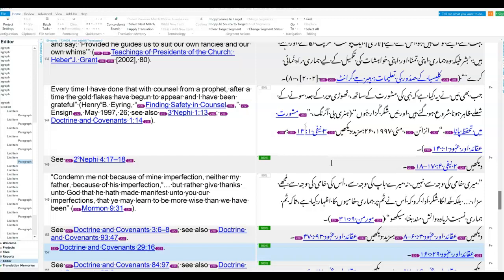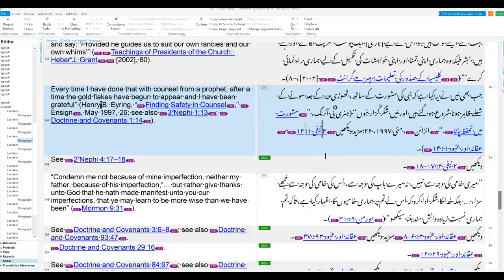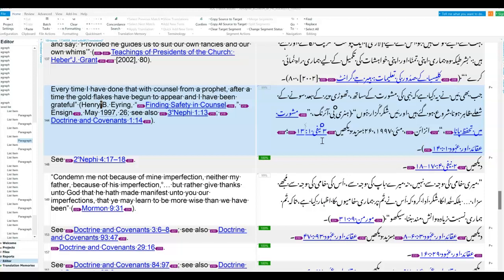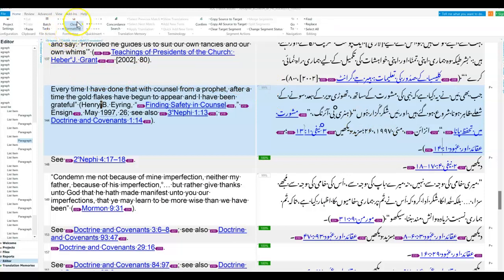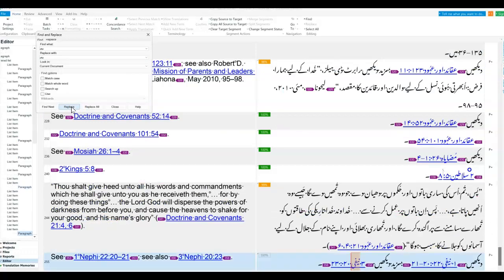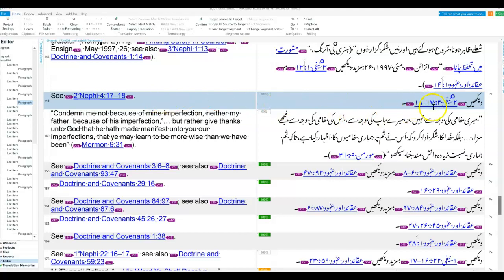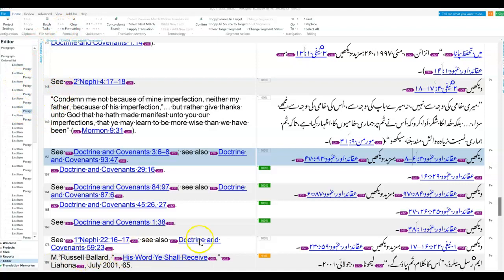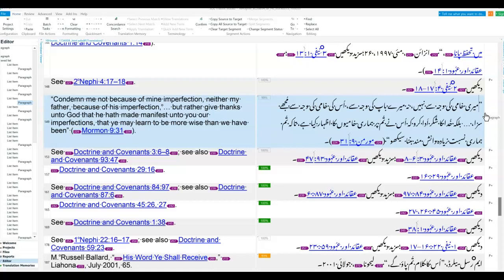Right to left Mark, non-breaking space, and extra spaces